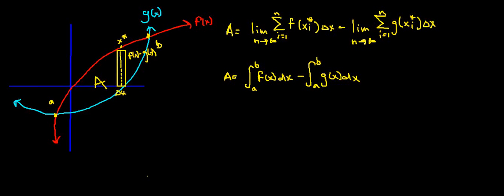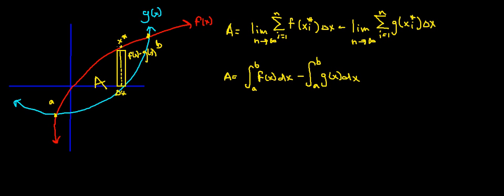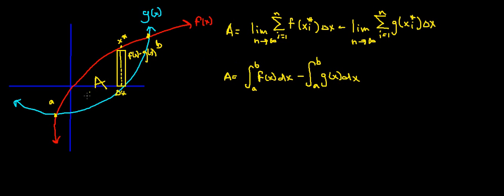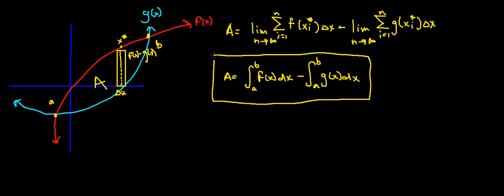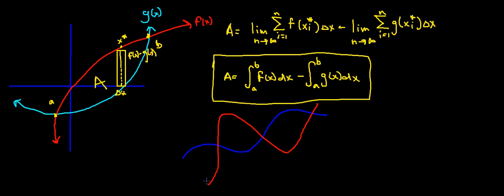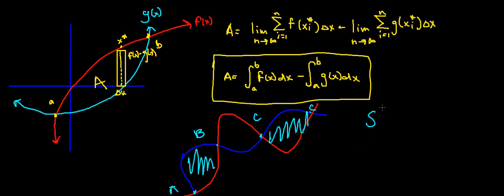Area Between Curves